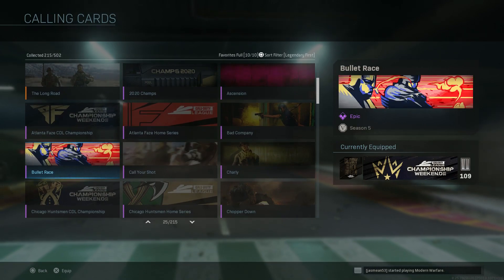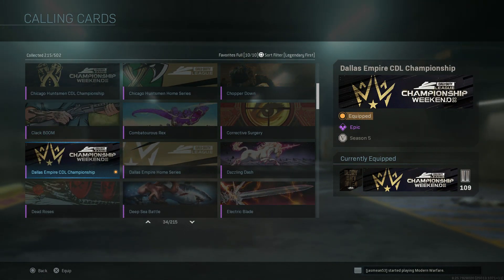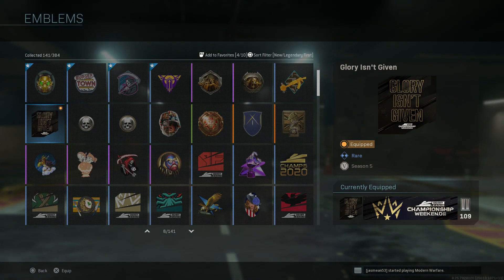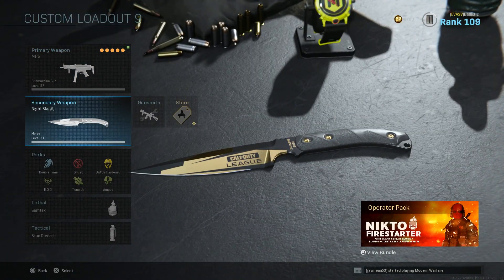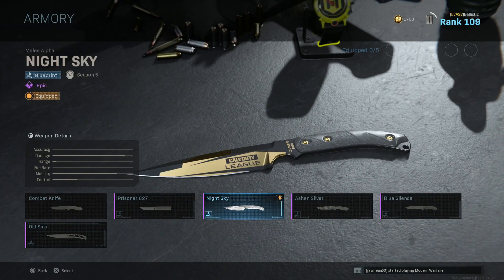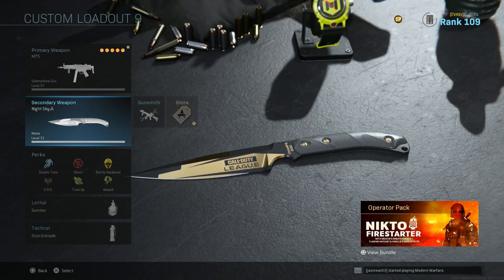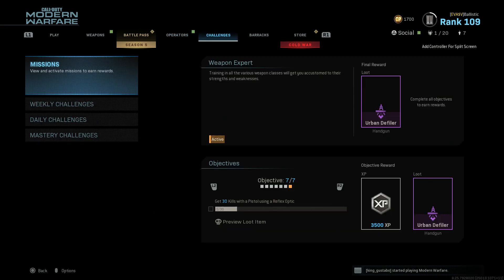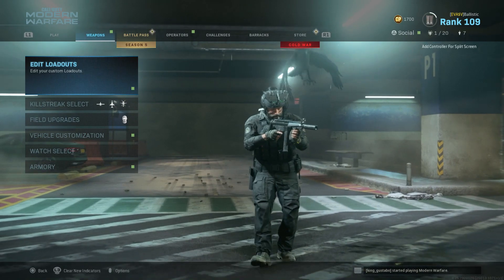All Free CDL Championship Rewards! Exclusive Blue Print Knife (Calling Card, Emblem, Sprays)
All Free CDL Championship Rewards! Exclusive Blue Print Knife night sky (Calling Card, Emblem, Sprays)